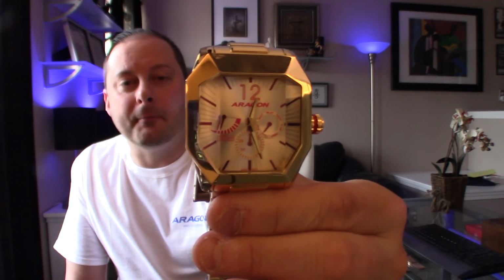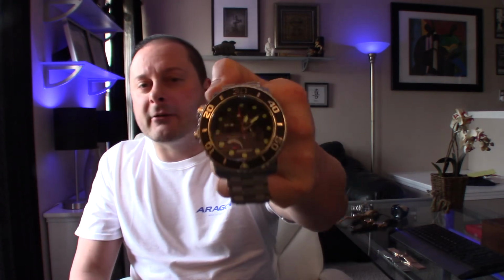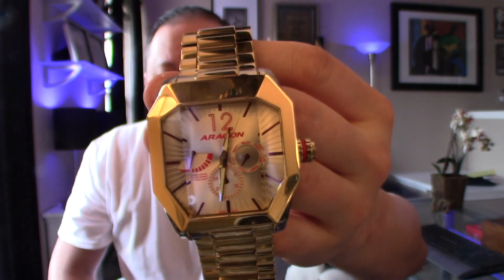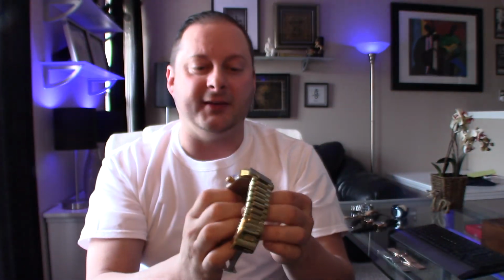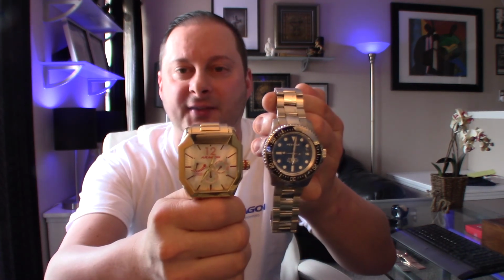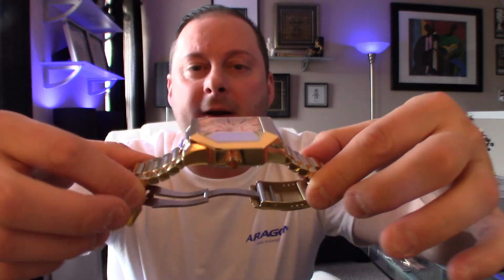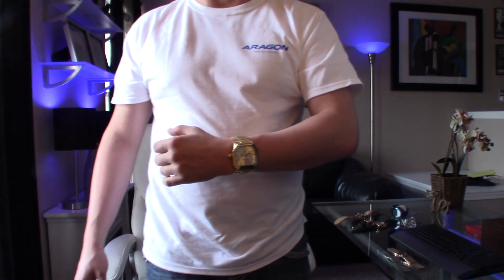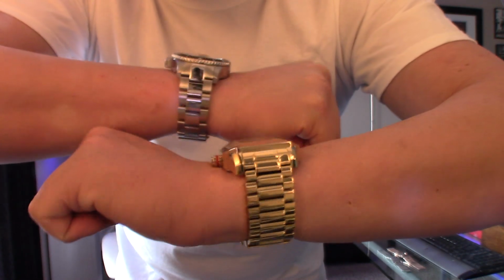Aragon Watch Review | Concept S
Aragon Watches | Limited Edition Concept S Automatic Aragon Watch Review